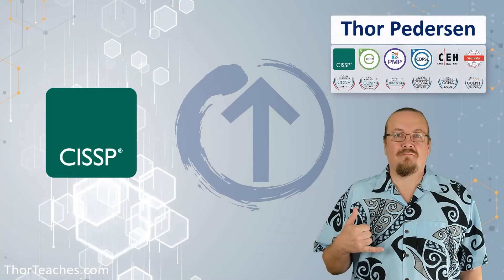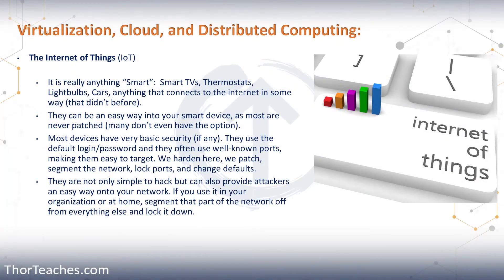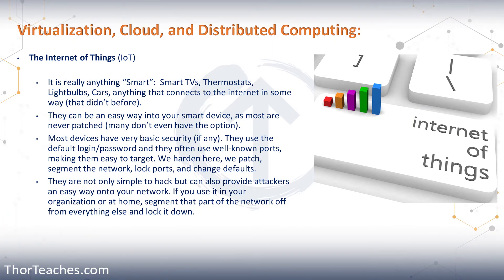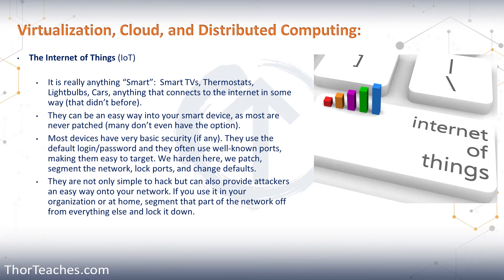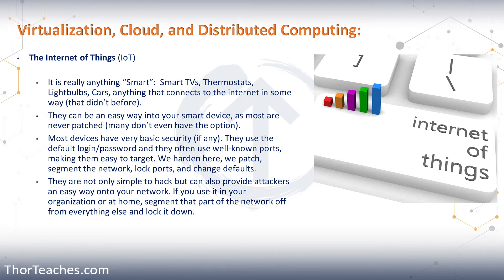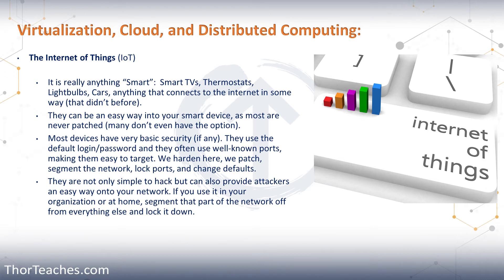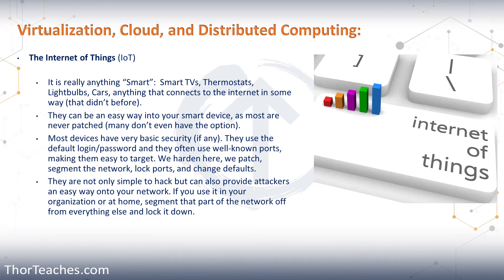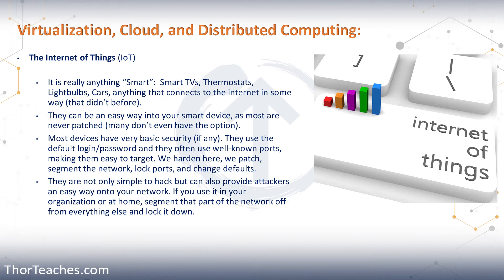CISSP Domain 3 Preview | Internet of Things (IoT)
In 2021, we have over 26 billion Internet of Things (IoT) connected devices and it is expected to be 75 billion by 2025. Smart TVs, smart light bulbs, smart cameras, smart anything.

𝐂𝐡𝐚𝐩𝐭𝐞𝐫𝐬:
00:03 - Introduction to the Internet of Things (IoT) and its general misunderstanding.
00:28 - Explanation of what IoT includes (smart TV, smart thermostat, etc.) and how connecting these devices to the internet makes them less secure.
01:19 - Discussion on the basic security flaws in IoT devices, such as default passwords and well-known ports.
02:16 - Importance of segmenting IoT devices on their own VLAN and applying patches.
03:44 - Recommendation to influence the purchase of IoT devices with better security features and the importance of hardening them.

Many IoT devices have weak security, often using default passwords and outdated software, making them easy targets for hackers. We will talk about how important segmenting IoT devices on a separate VLAN is, hardening them by changing defaults, applying patches, and treating them as part of a layered defense strategy.